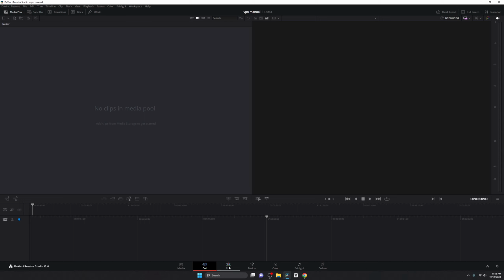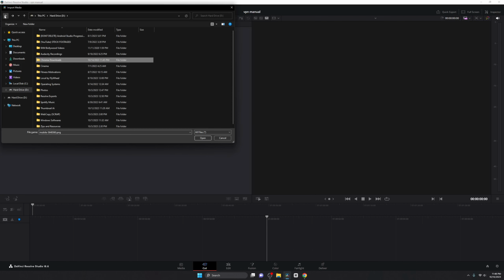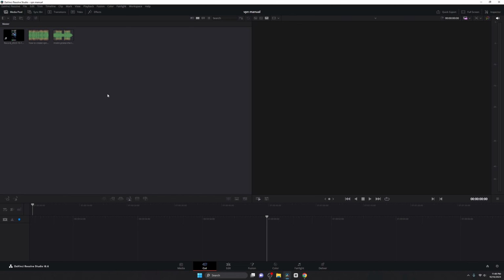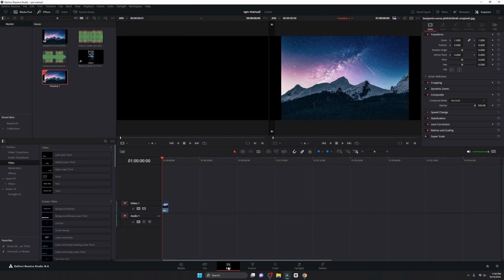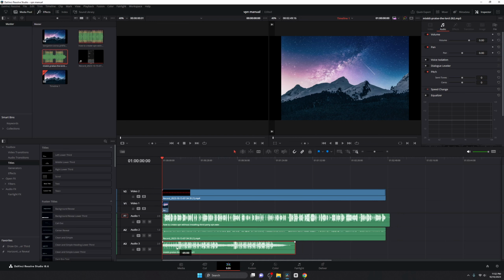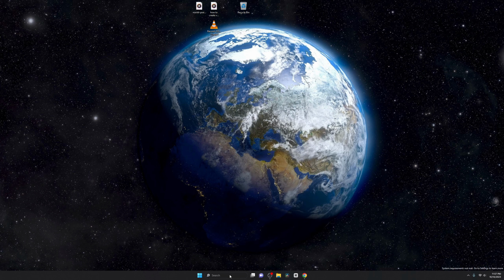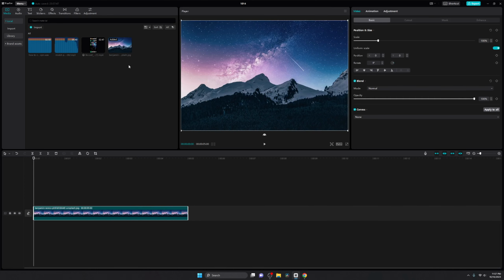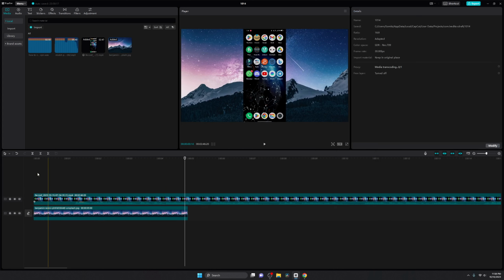CapCut Desktop Experiment Live: Editing Mobile Screen Recordings on Desktop Long Video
Learn how to seamlessly edit your mobile screen recordings using CapCut on your desktop. This comprehensive tutorial takes you through the entire editing process, from importing your footage to adding effects and exporting the final video. Master the art of mobile editing with CapCut today!